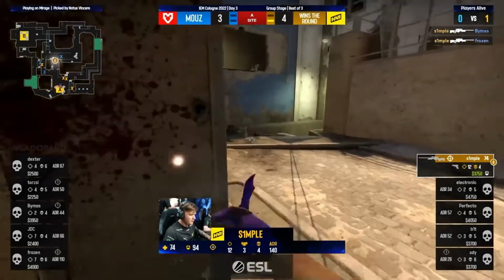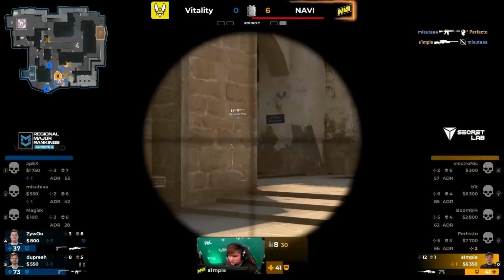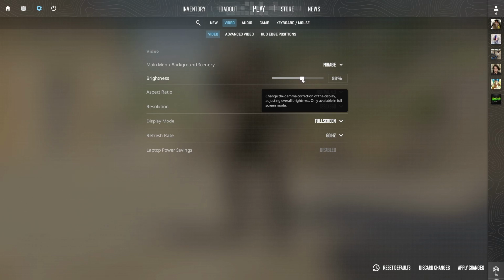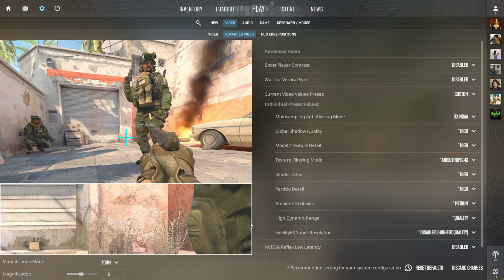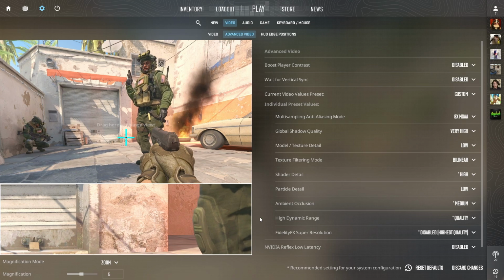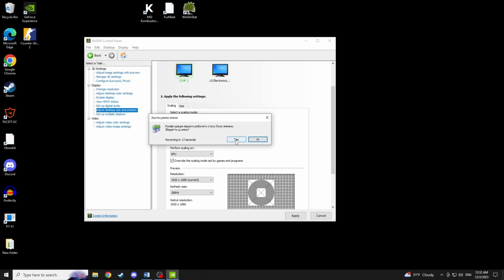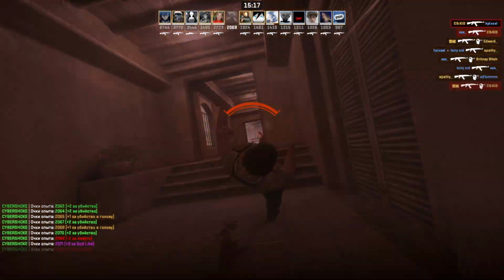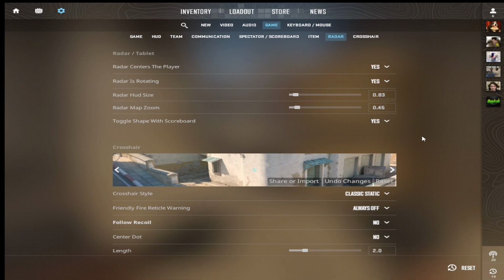NEW S1MPLE SETUP & SETTINGS CS2 - Game, Monitor, Nvidia, Setup!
New Simple CS2 Settings - in this video I will show you a new s1mple cs2 settings: video, audio, devices, config, nvidia control panel settings. Simple's like the ultimate beast in the game, hands down. His stats blow the minds of everyone keeping up with him. The way he plays just doesn't compute, you know? Maybe he's pulling off some secret settings? We're about to find out, real soon!

Crosshair: CSGO-YyYSJ-6GbbR-e8CkN-LiP9S-Fw5qB
Viewmodel: viewmodel_fov 68; viewmodel_offset_x 2.5; viewmodel_offset_y 0; viewmodel_offset_z -1.5; viewmodel_presetpos 3;

0:00 - Intro
1:20 - Mouse Settings
1:59 - Audio Settings
2:45 - Video Settings
5:09 - Nvidia Control Panel
5:58 - Lounch Options
6:39 - Crosshair
7:27 - Viewmodel
7:54 - Radar
8:20 - Outro